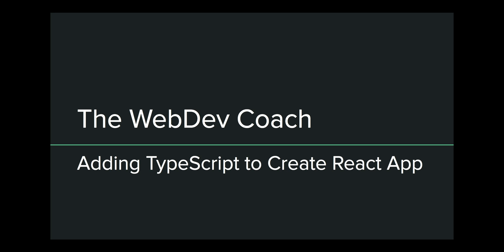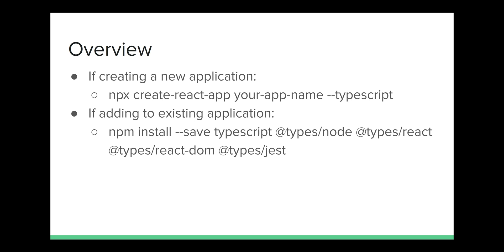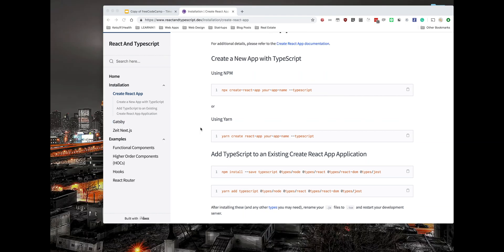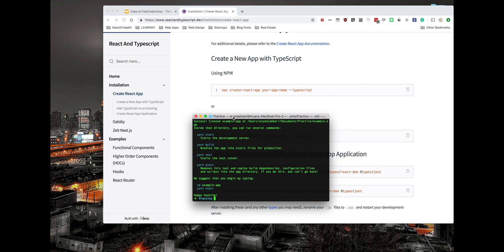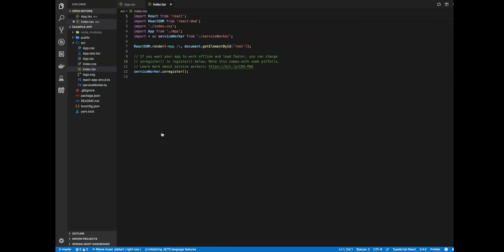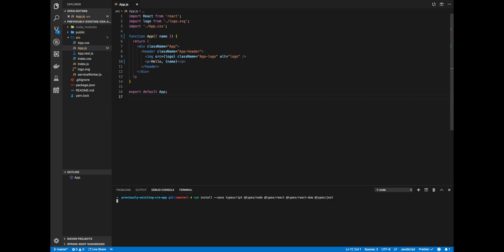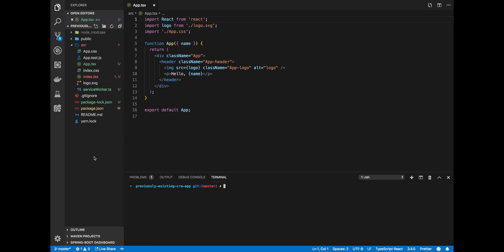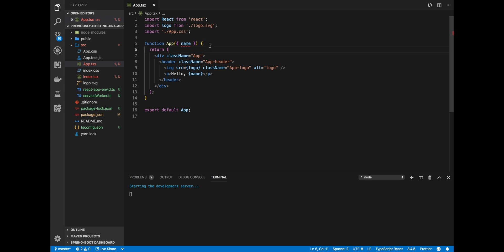Add TypeScript to Create React App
Learn to add TypeScript to Create React App.

Instructions and scripts to add TypeScript to Create React App found

Have questions about using React and TypeScript?

Favorite Programming Books
📗The Pragmatic Programmer
📕Clean Code
📙Clean Coder

Favorite Productivity Books
📕Deep Work
📗Atomic Habits